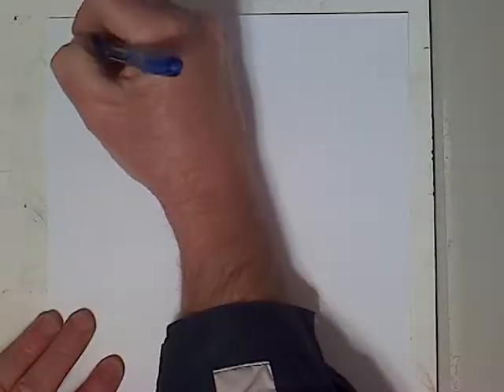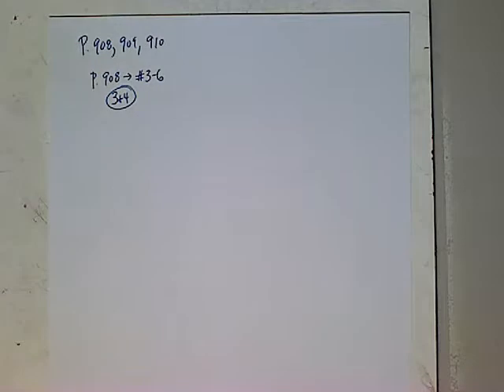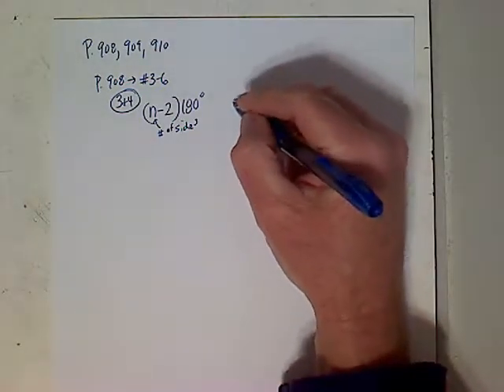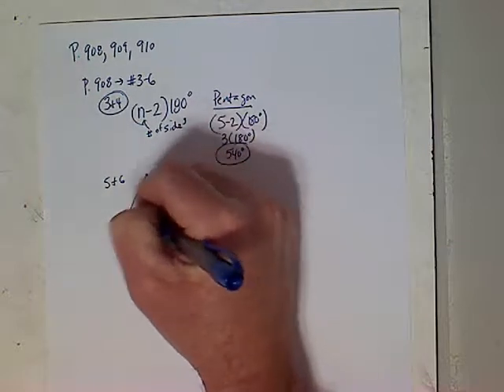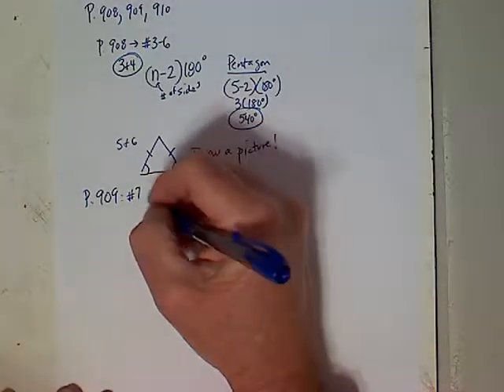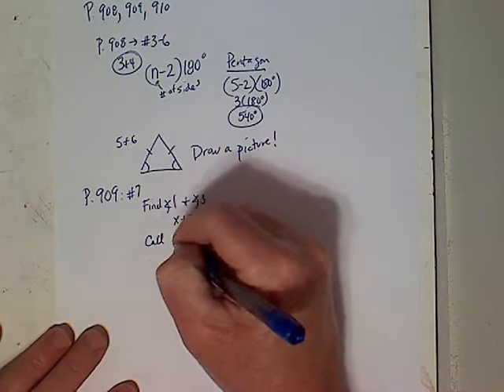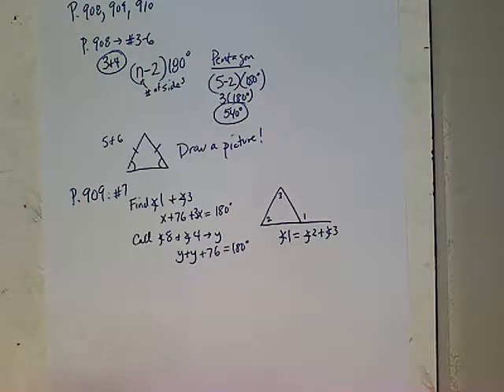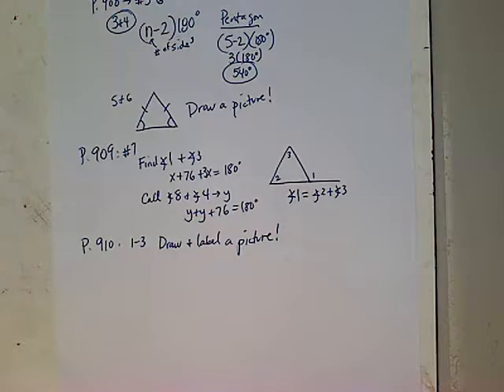IM 1 2 3 17